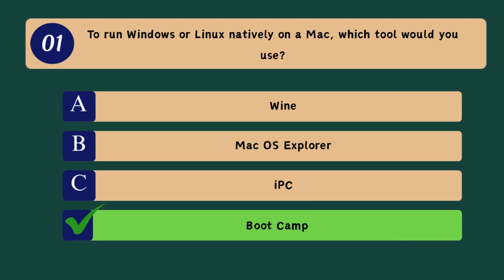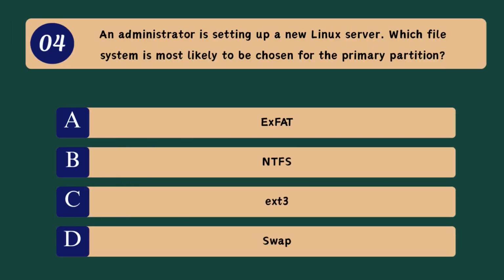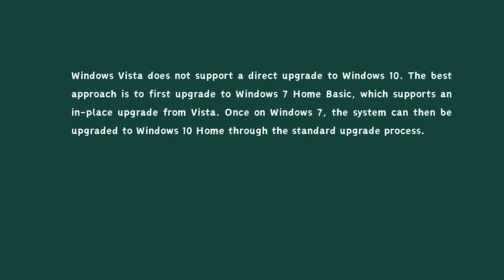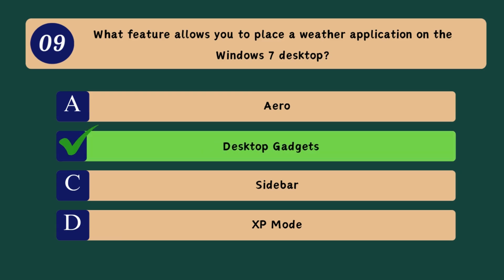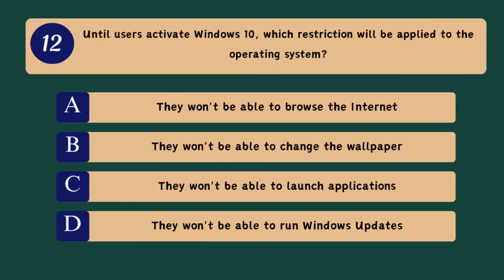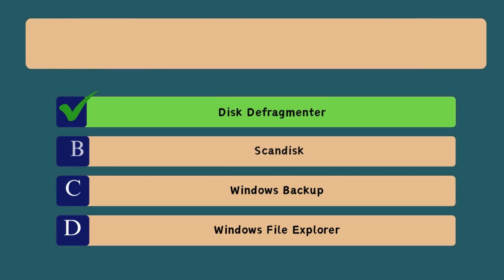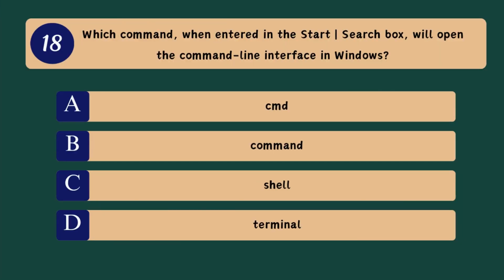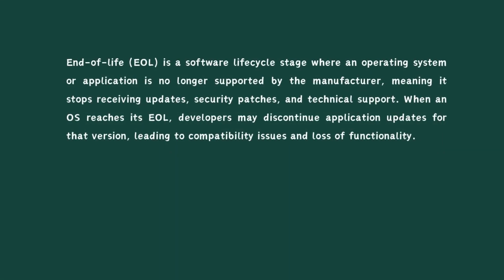CompTIA A+ 220 1201 - 1202 | Practice Exam | Mocktest 3